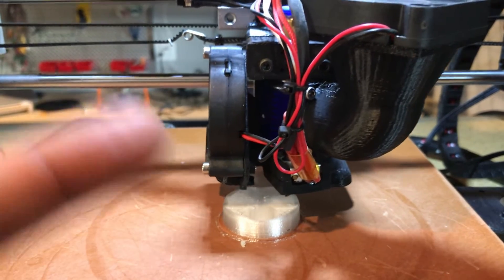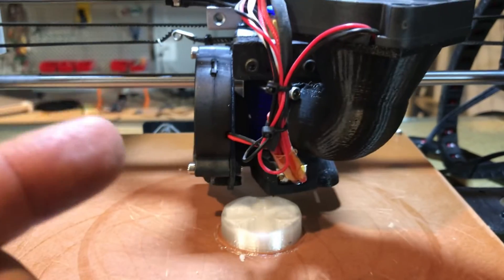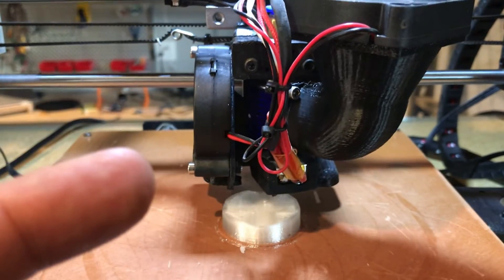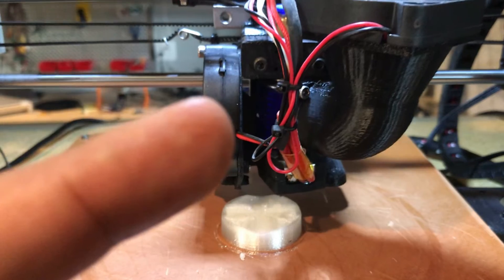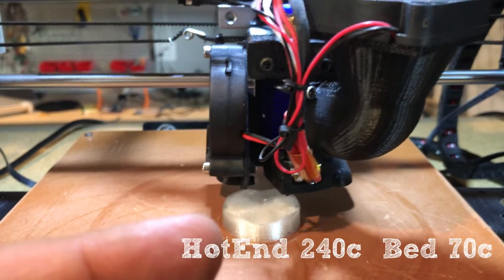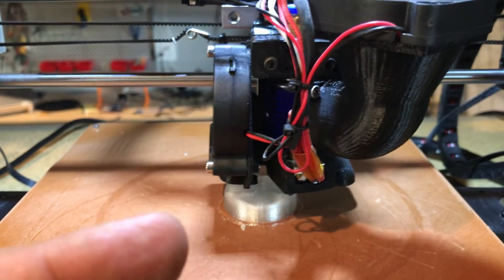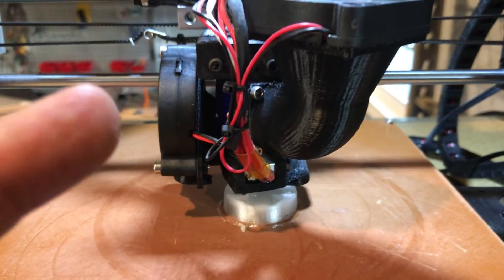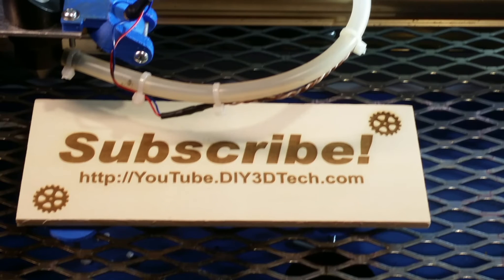At The Printer - Talking TPU Tips and Tricks!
This video will start a new series titled "At The Printer" where we spend a few minutes discussing what we are printing, the material which I am using, interesting slicer settings and the like to help you better understand 3D printing, the material selection process and slicing challenges beyond the norm.

In this video we will be discussing my second favorite plastic being TPU (the first is PETG and Third PLA while ABS is way at the bottom).  Here we are using our highly modified Wanaho i3 (see more ) and as covered in the video we using a Phenolic Bed (see more ) with a knock off E3D all metal hot end (see more ) and highly recommend Capricorn PTFE tubing (see more  The TPU we are using is SainSmart (see more ) which we highly recommend.